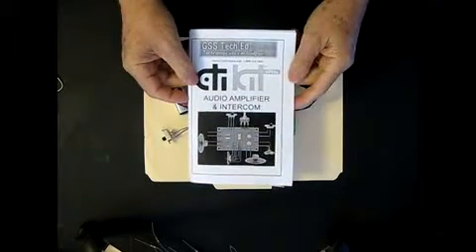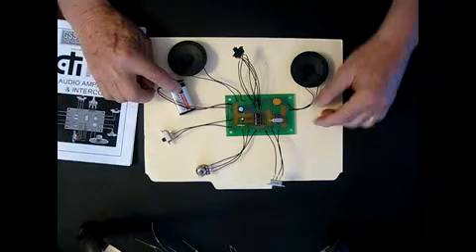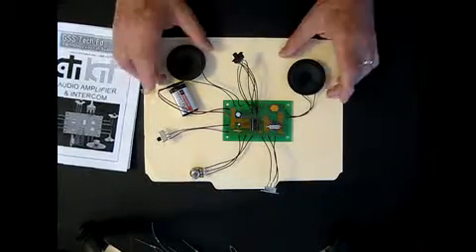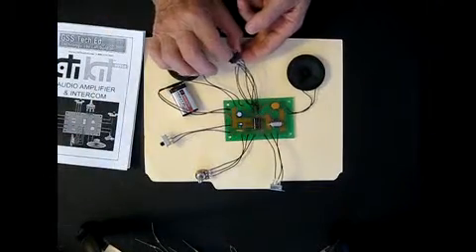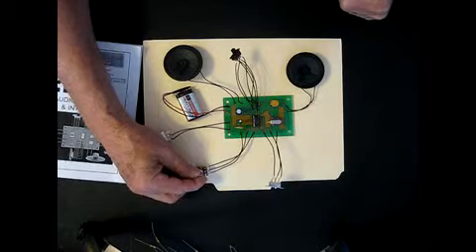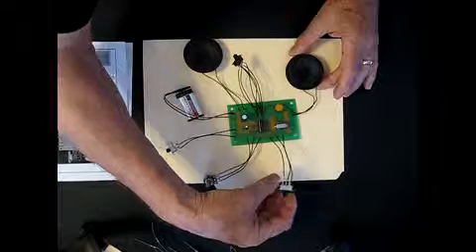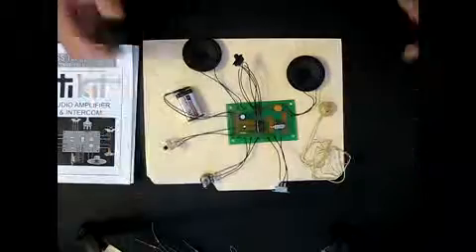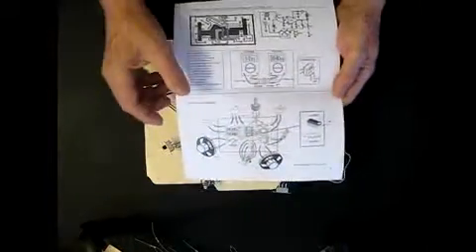GSS Tech Ed - Electronic Kit 9986 Audio Amplifier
Powerful Audio Amp & Intercom Kit
Electronic Kit

Would you like to have a nice P.A. amplifier that you can use at home or in your car or van? This is the perfect one.

Uses a powerful 2 watt amplifier IC LM380. It is also an intercom system that you can use in your Motor Home, home or truck. Perfect for club houses, etc. Ever want to yell at that 'wreckless driver' next to you. Well, here it is. This great amplifier will work on a 9 volt battery and it will work on the 12 volts in your car. You can use it as a SUPER SNOOPER to listen through wall too. Build one and let the fun begin! Comes with complete instructions.

This kit was created for school teachers who needed educational projects for their students to learn from. Each kit is made with learning electronics in mind so the instructions teach not only how to build the kit but how it works.